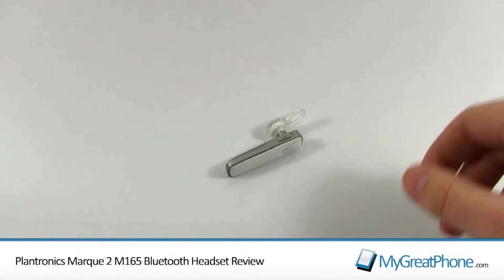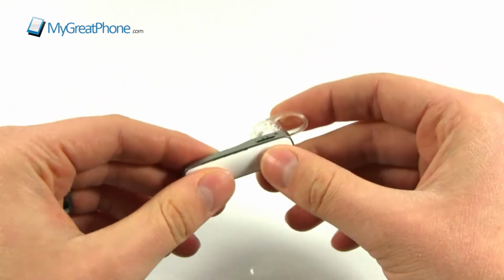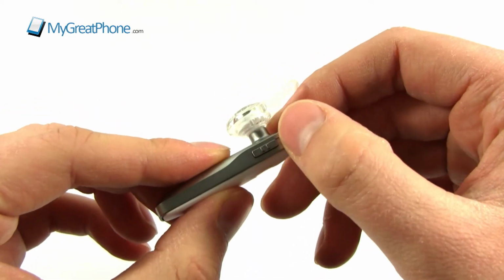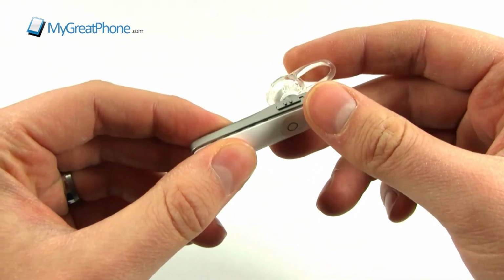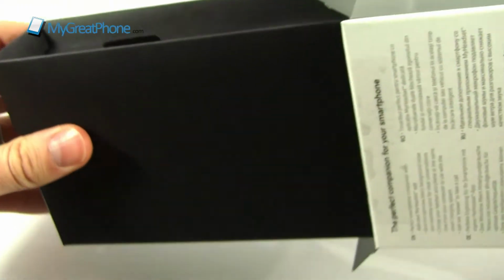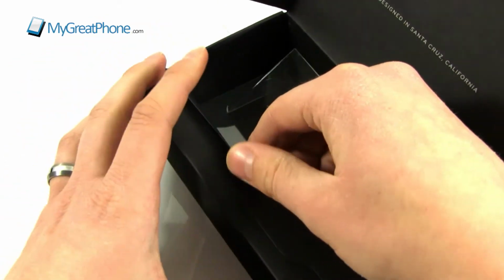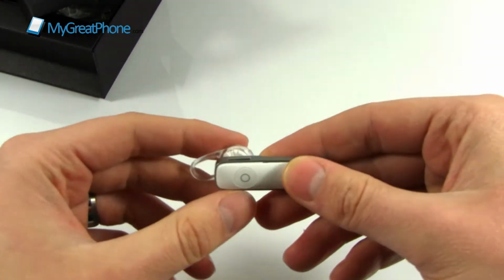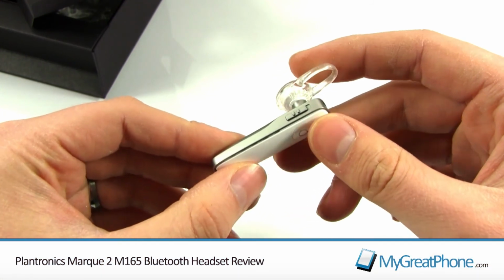Plantronics Marque 2 A165 Buetooth Headset Review [HD]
Another review from MyGreatPhone.com. For more Mobile Phone Downloads, Info, Tips, Reviews and News join us

We cater for Android, iPhone, Windows Phone and everything in between. 5 years and over 120 thousand members can't be wrong! Come say hello in our forums.